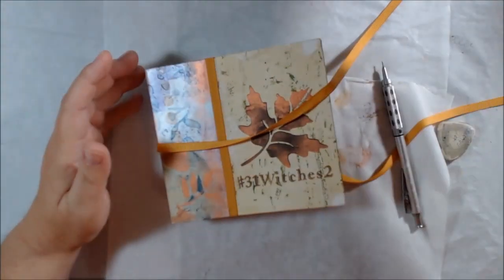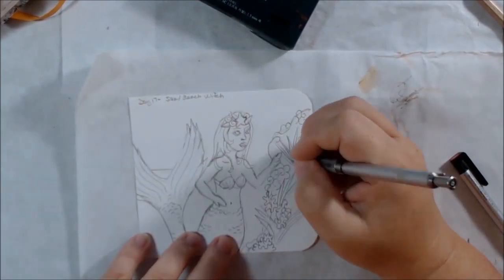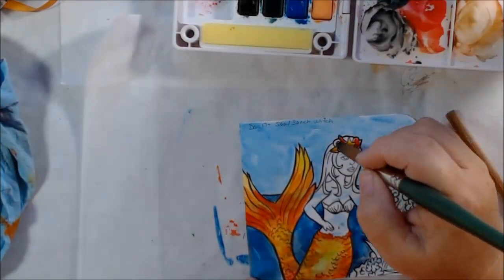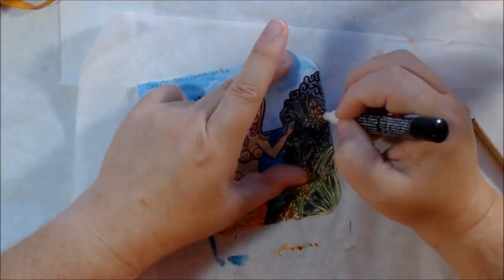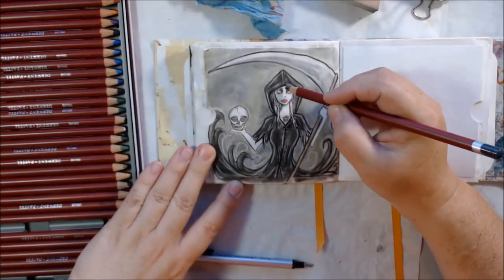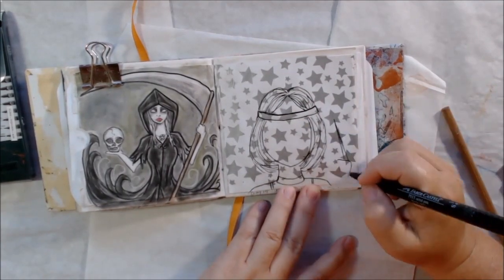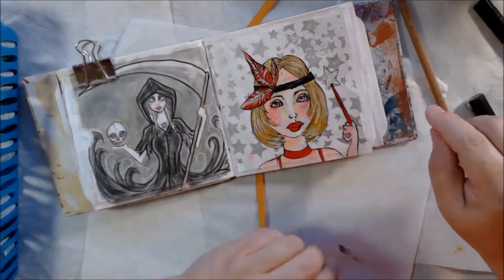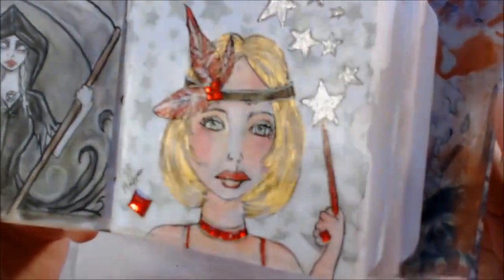Inktober Daily Drawing Challenge - Days 17, 18 & 19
Drawing & inking and coloring for INktober every day in October 2017. Days 17, 18 & 19. Mermaid, reaper, and flapper

Materials Used and Links:
White Paper lunch sacks size 9 1/2” X 5”
Mixed media paper for pages
Mechanical pencil
White eraser
Pens for illustration inking
Sakura koi travel watercolor set
Watercolor brush
White Posca pen
Pan pastels
Pastel pencils
Decoart media fluid acrylics:
Titanium white
Yellow iron oxide
Cadmium red hue
Liquitex basics portrait pink
Silver water based sharpie pen
Red stick on gems